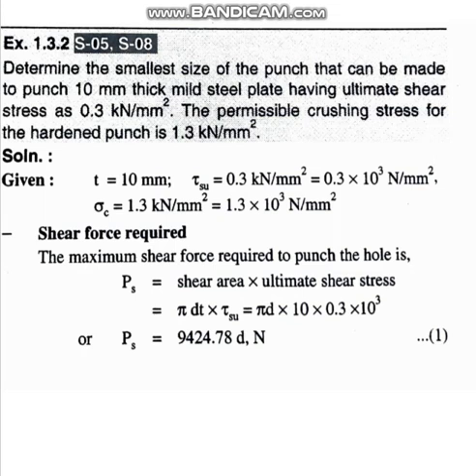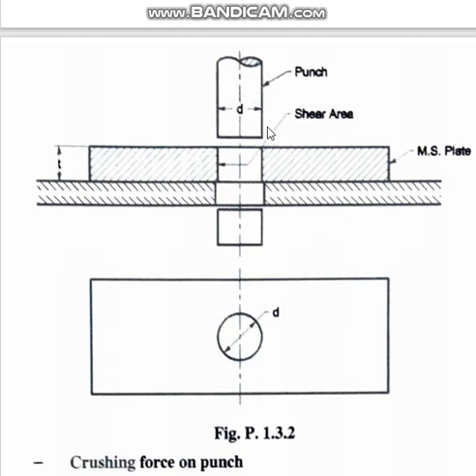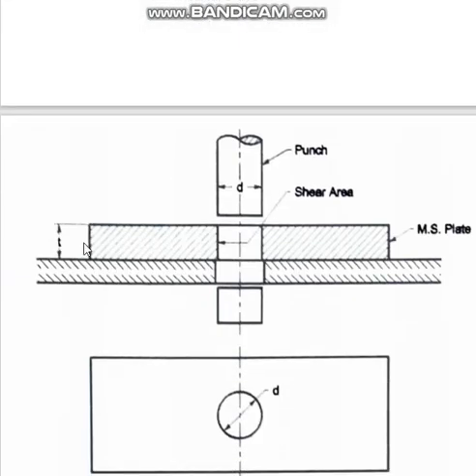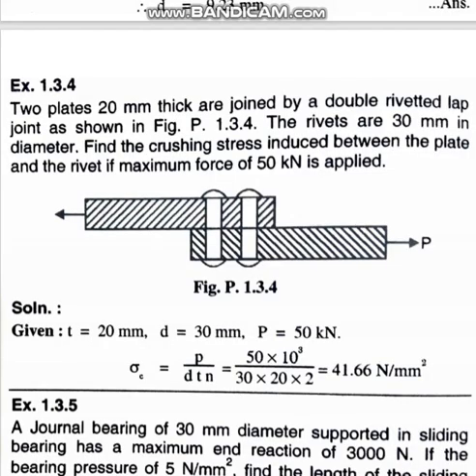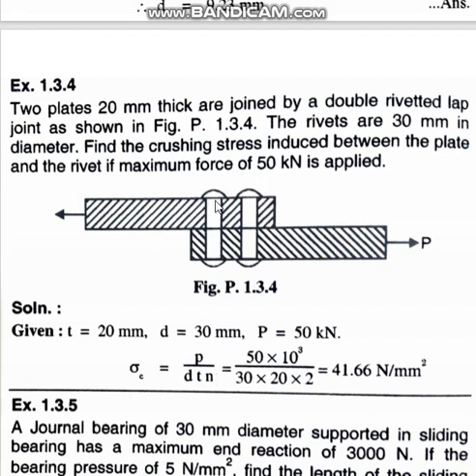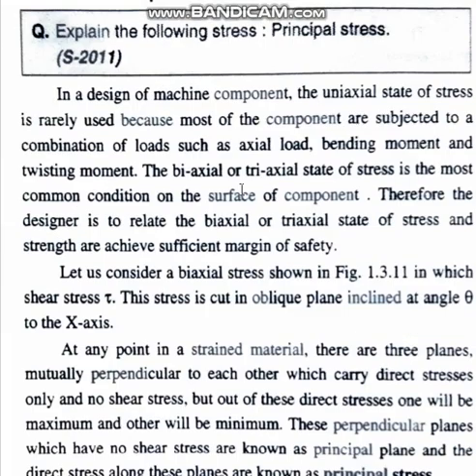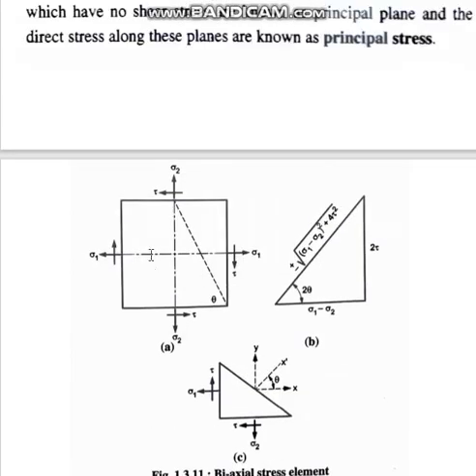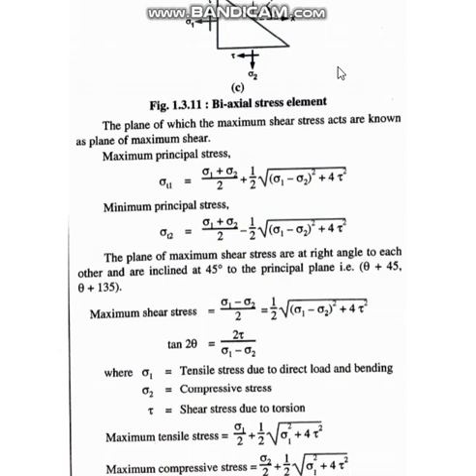EMD 08 Principal stresses and principal planes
Principal stresses and principal planes